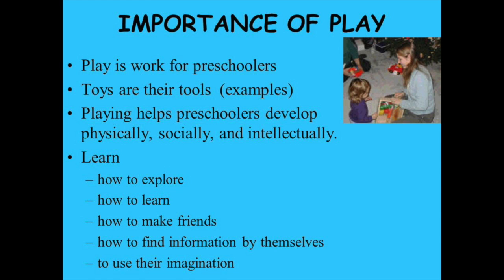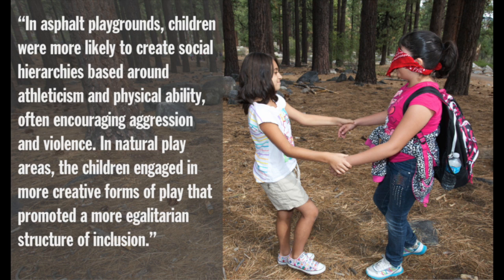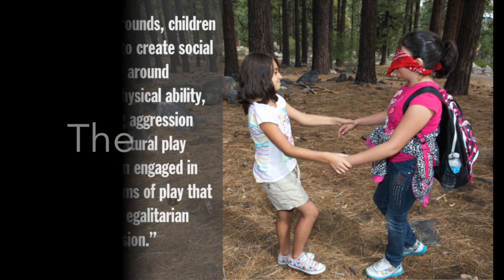The importance of play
This video is about The importance of play